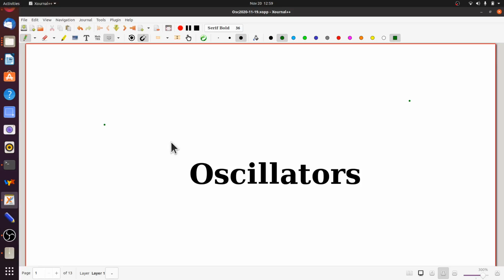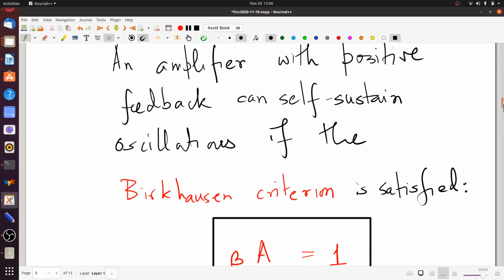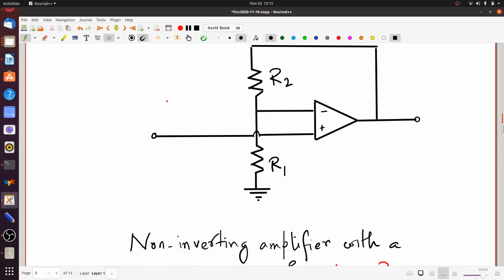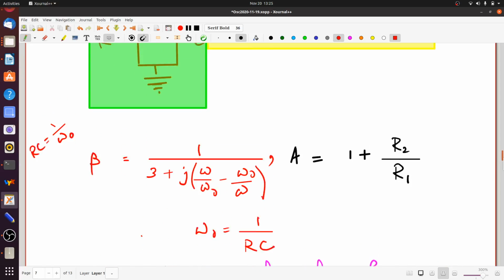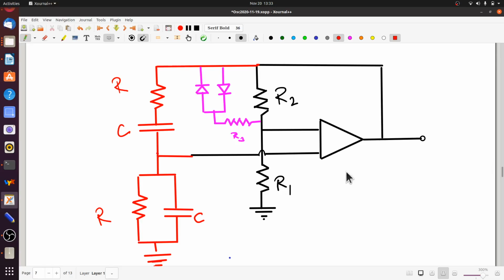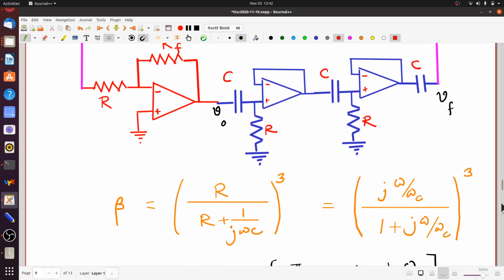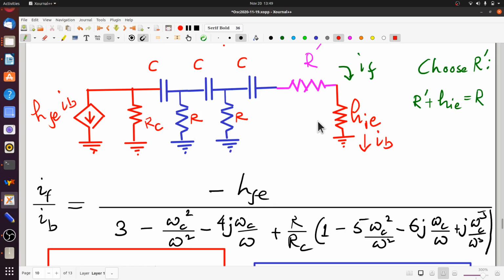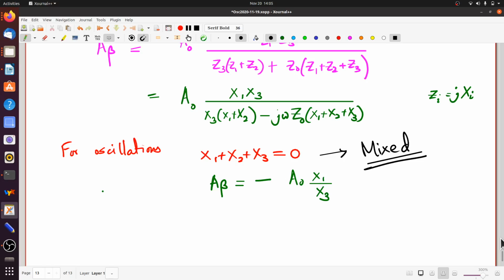Lecture 23 - PH3104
In this lecture I give a quick overview of oscillators. After discussing positive feedback and  the Birkhausen criterion for oscillations, I go on to describe the design of the Wien bridge oscillator. I then talk of a few different kinds of phase shift oscillators - and finally give a brief description of the basic theory of tuned oscillators.